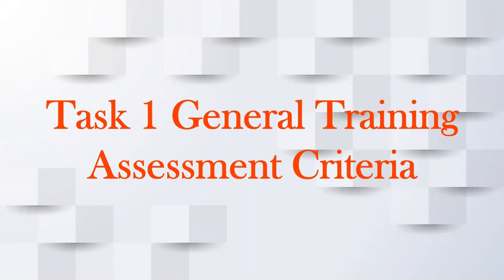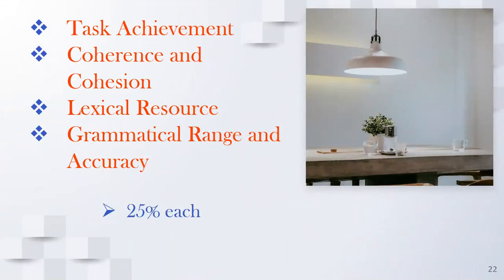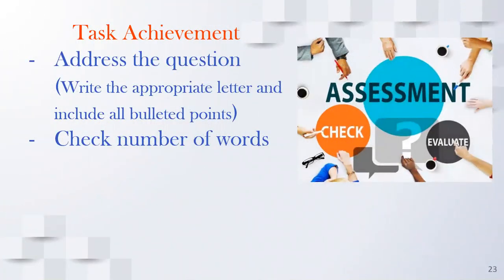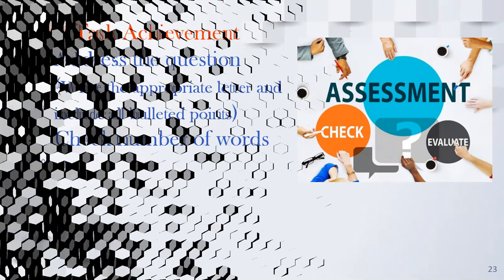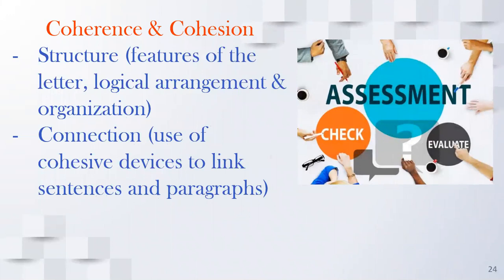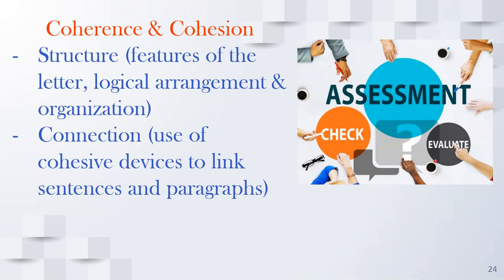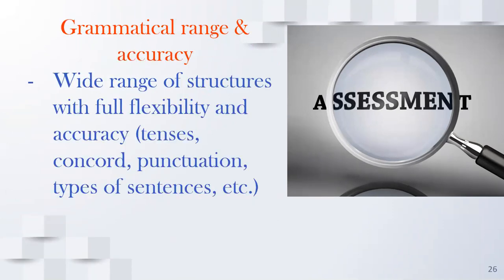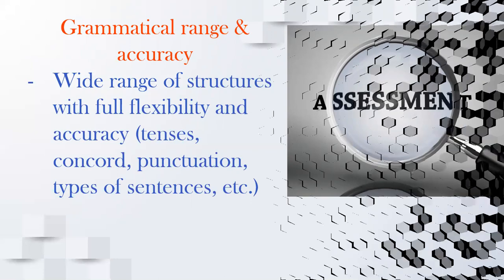Assessment Criteria for GT Task 1.